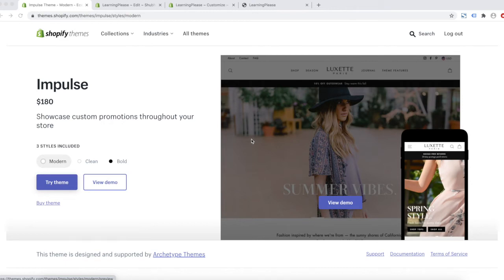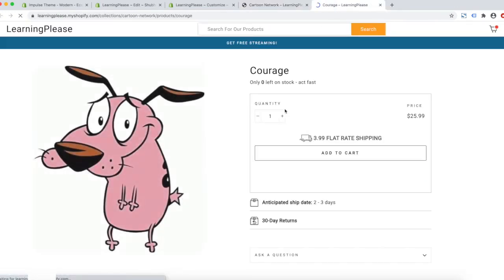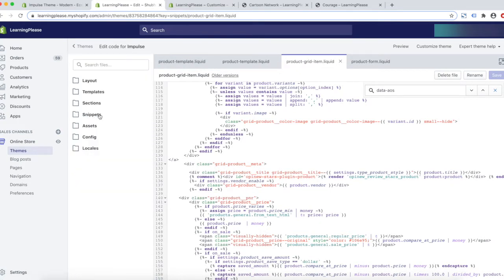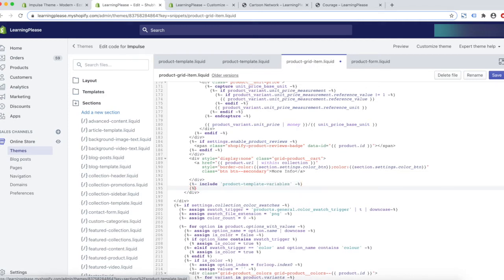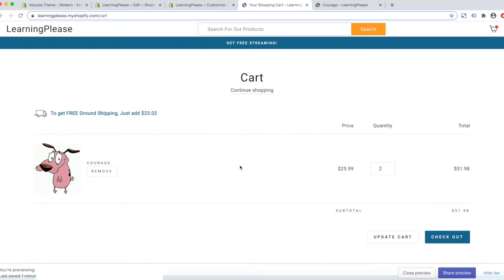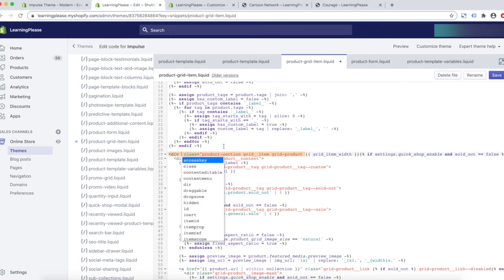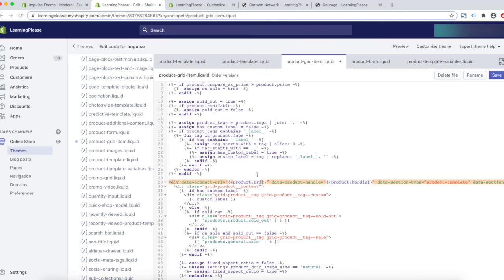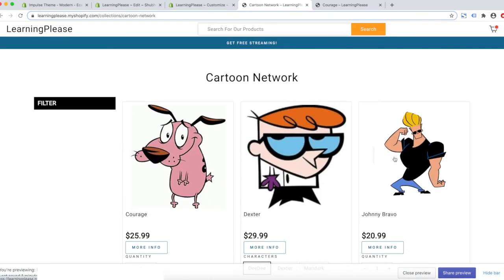Shopify Impulse Theme Add to Cart Drawer on Collection Pages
This was a requested video by a viewer who wanted to know how to place a functioning Add to Cart button on the Collection Pages of the Shopify Impulse theme so that it will trigger the Cart Drawer.

If you find this helpful please like and subscribe as liking helps others with the same question find the video with the solution they are looking for and subscribing means you get more helpful videos in the future :)

If you need edits on your Shopify theme you may request my help